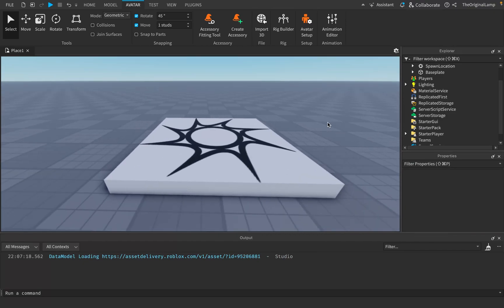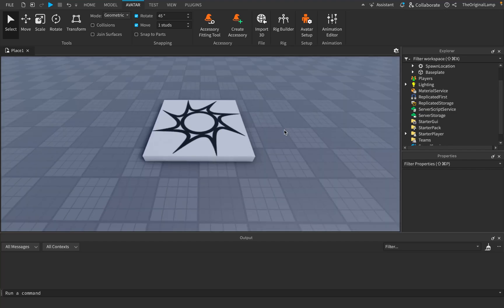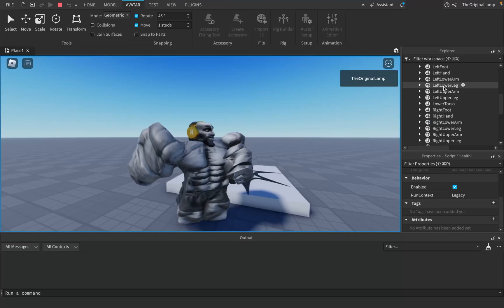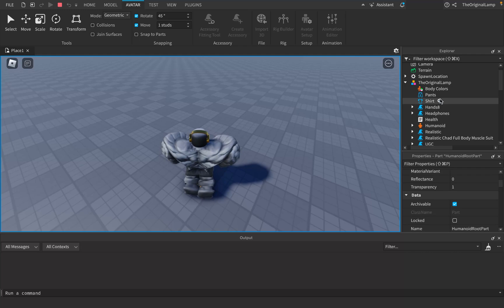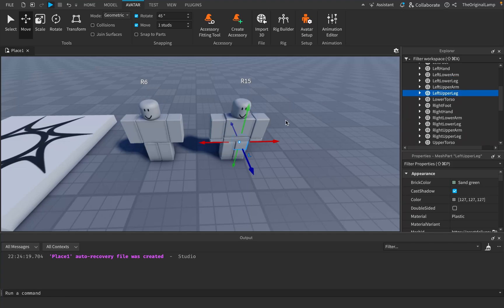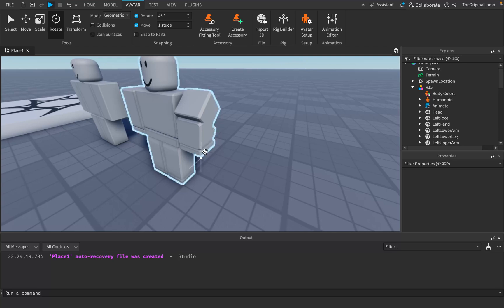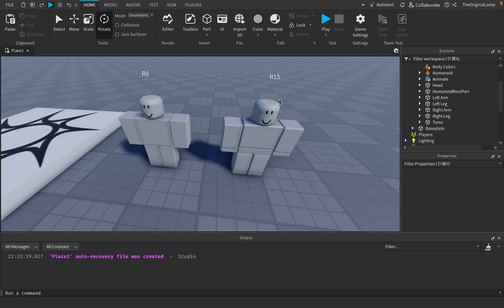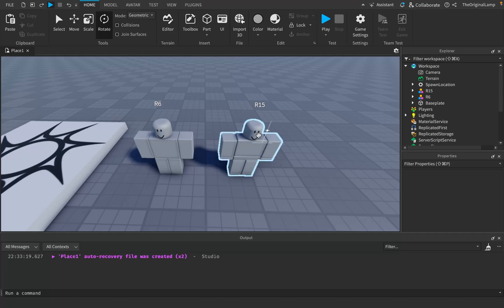Why Did Roblox Change The Default Avatar?